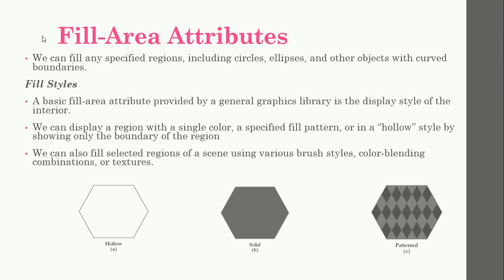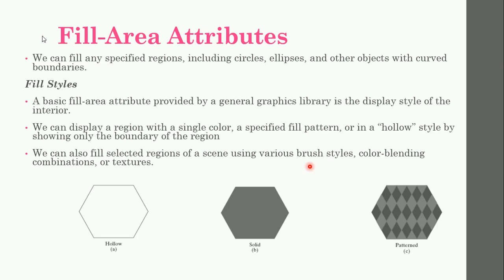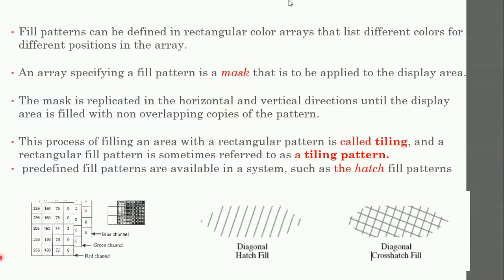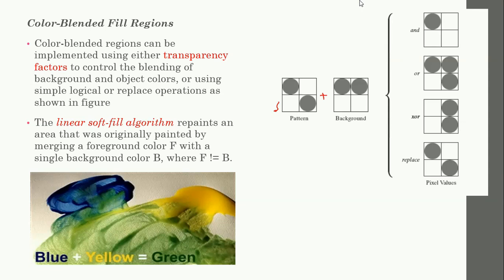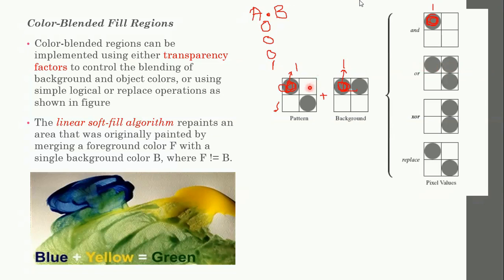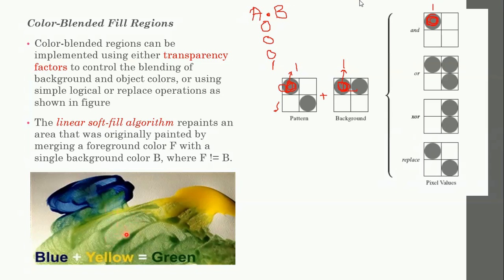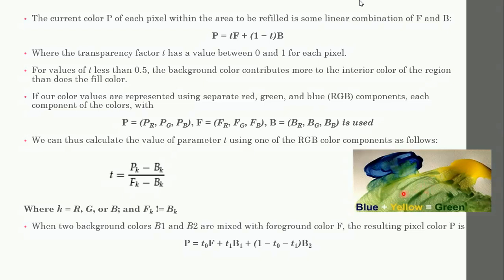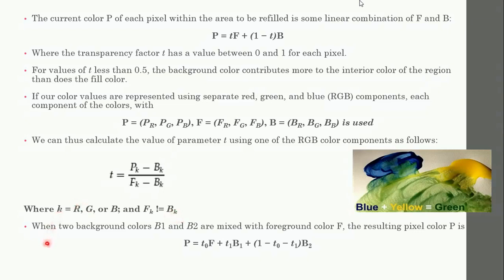Polygon fill area attributes / Module 2 / 6th sem CSE / Computer graphics and visualization / 18CS62